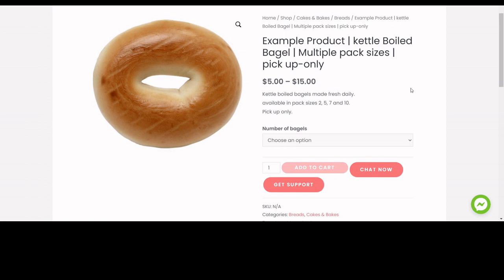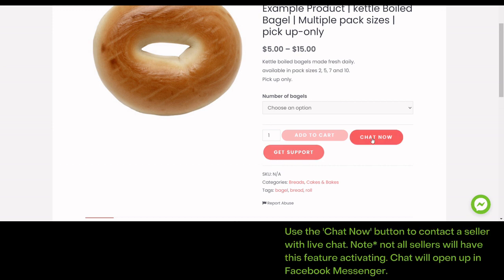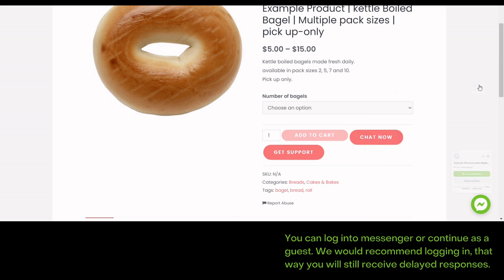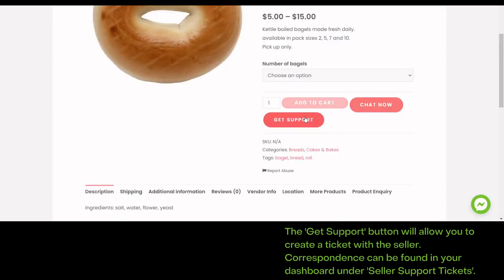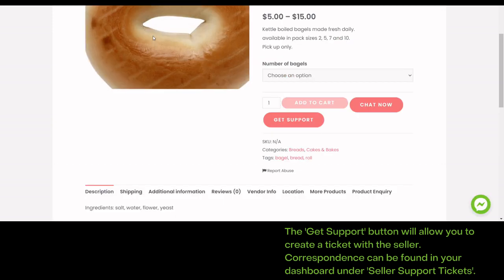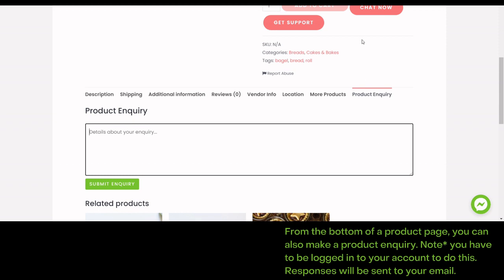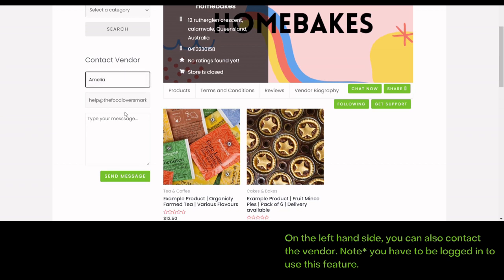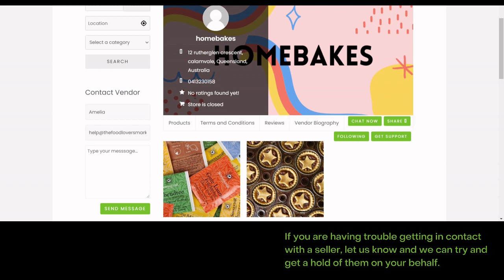Getting in contact with a seller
In this tutorial we show you how to get in contact with a seller. You can reach out to a seller directly via the product pages. Live chat through Facebook Messenger or create a seller support ticket.